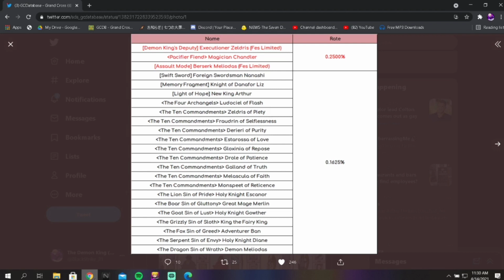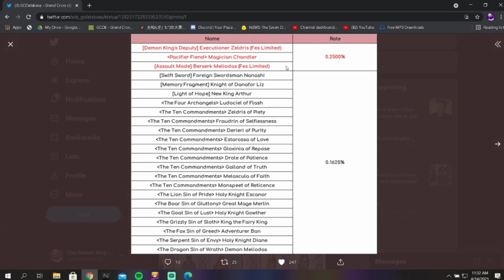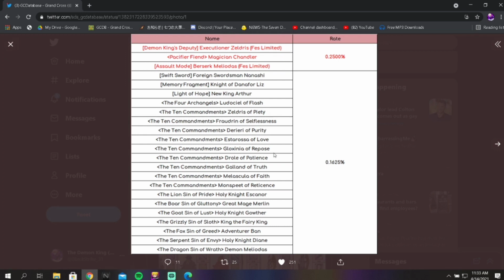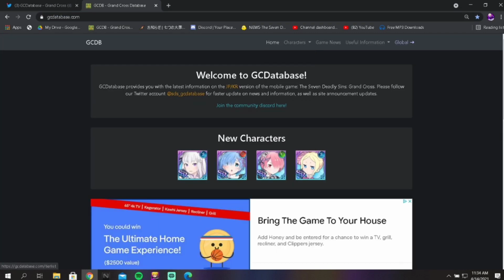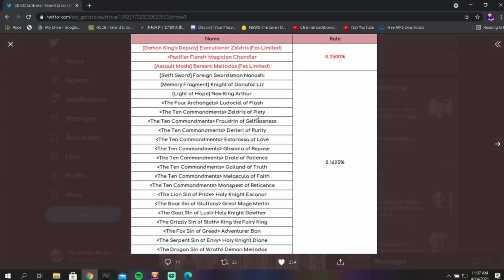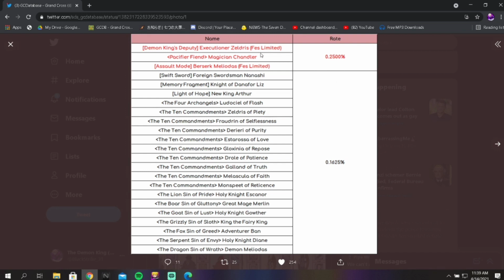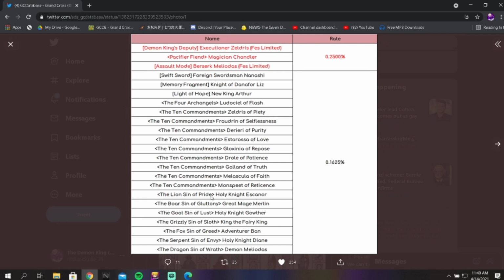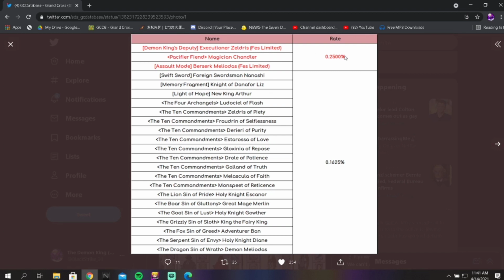BEFORE YOU SUMMON! Everything You Need To Know About Zeldris' Banner Seven Deadly Sins - Grand Cross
This banner is very good!

Join the BSGang today! We want you to be apart of our growing family!